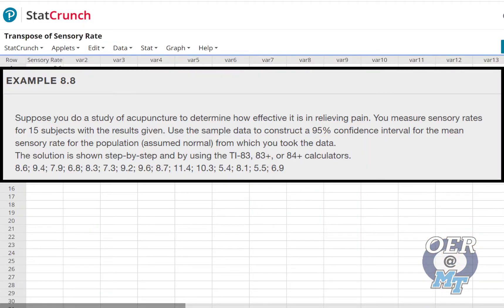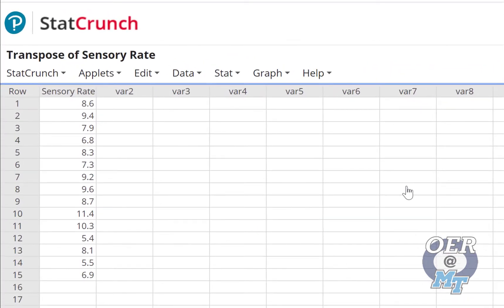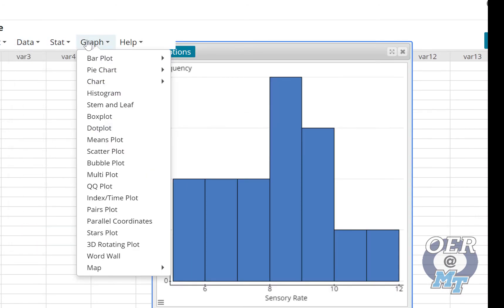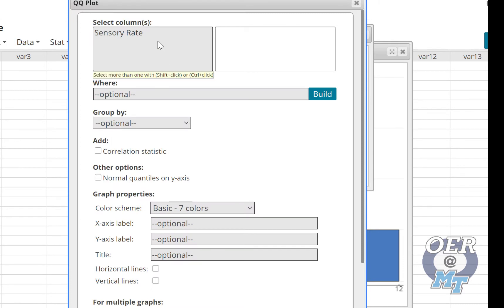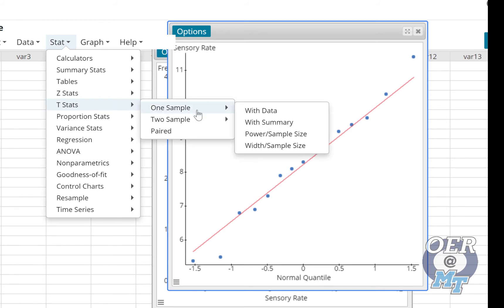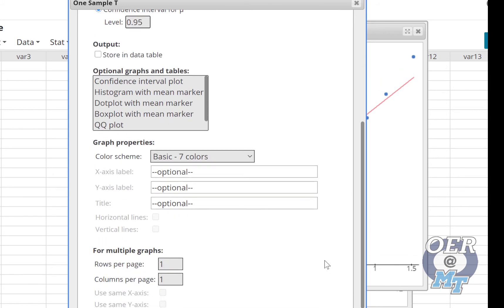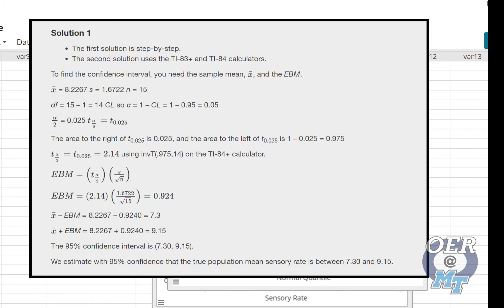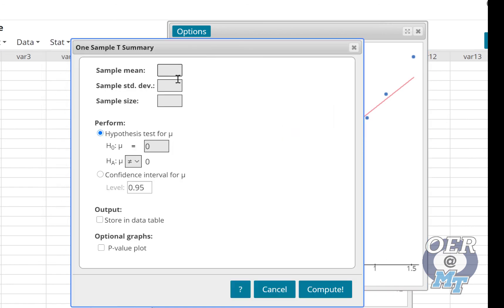t interval StatCrunch OpenStax8 2